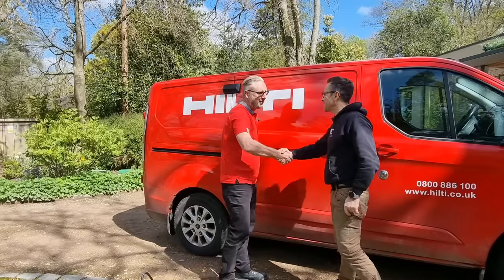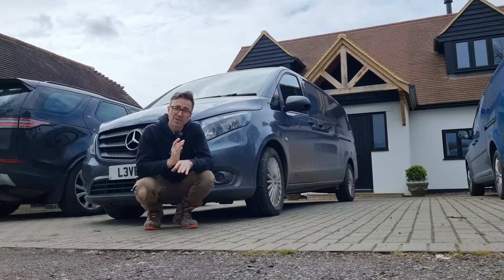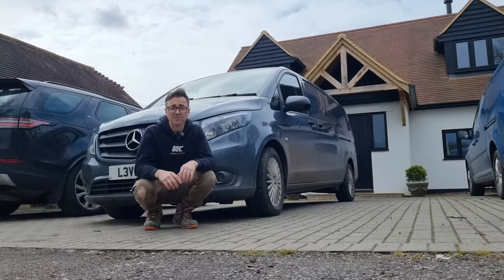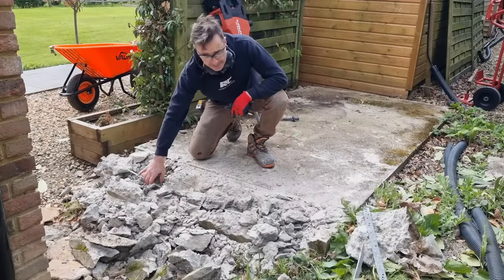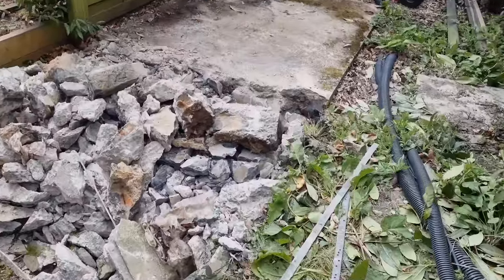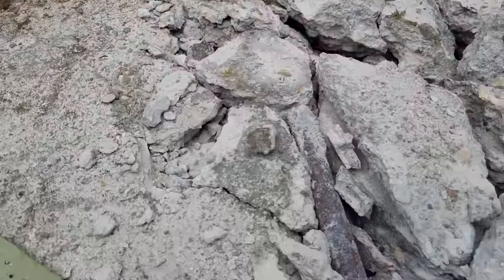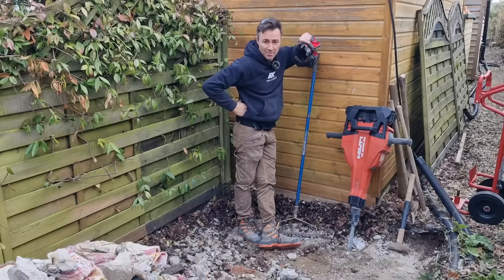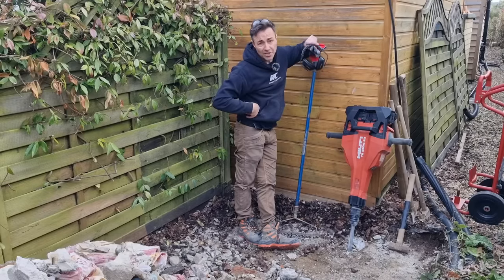I put the Hilti Nuron TE 2000-22 cordless breaker to the test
I have broken a thick concrete slab using the Hilti Nuron TE2000-22 cordless breaker, following power issues with my 110v breaker causing the circuits to trip I got my hands on the Hilti Nuron TE2000-22 cordless breaker to do the job, The power is amazing and for me felt no different from a mains powered unit however the lack of a cable around my feet was really nice!!! The concrete had so much rubbish in it and it was far thicker in places than I had anticipated, I am just relieved I had a big enough breaker to complete the task